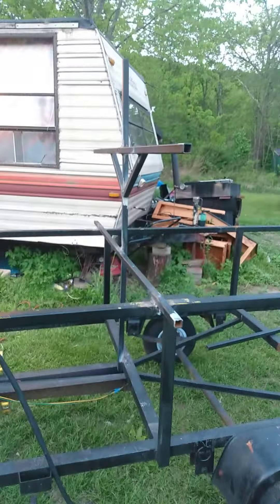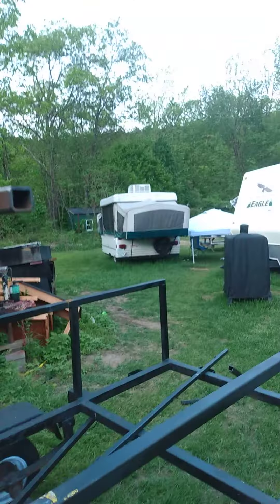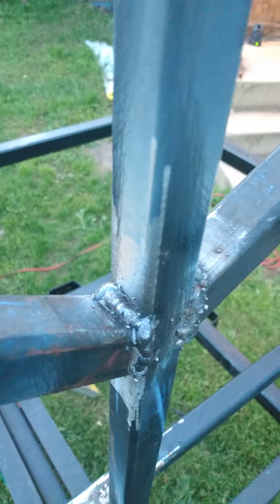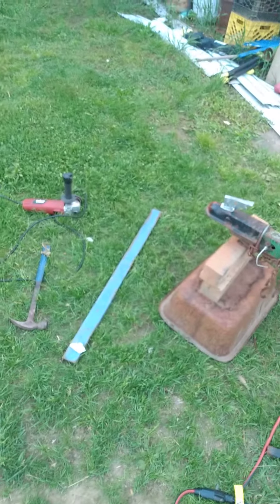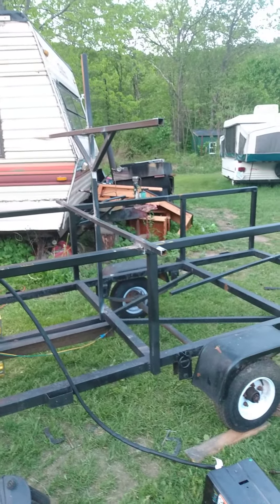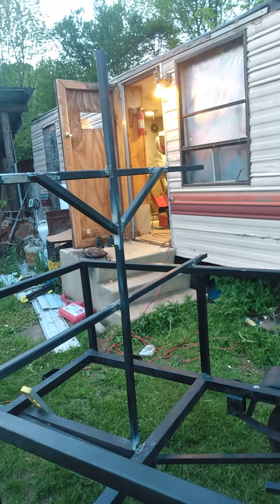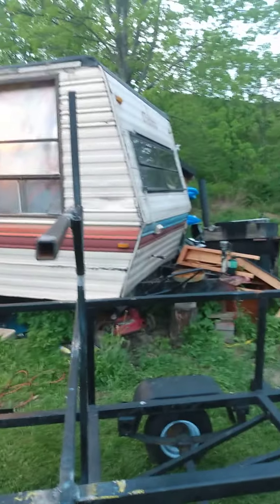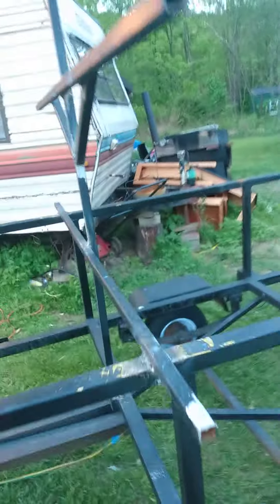learning as I go don't need no bad comments but any advice could help LOL